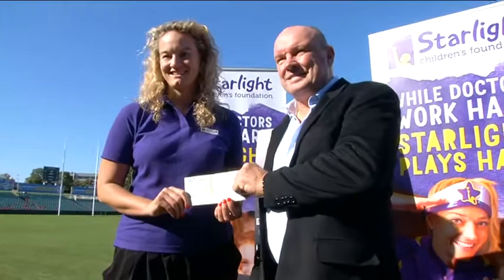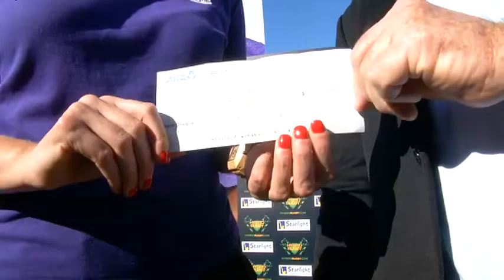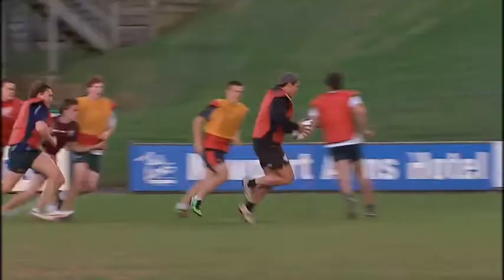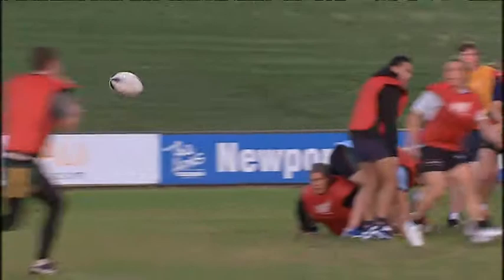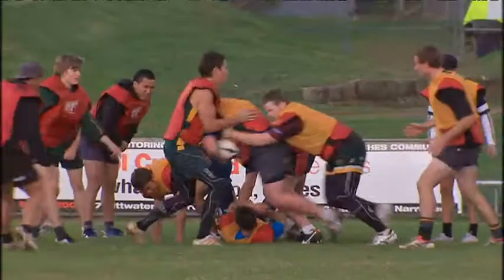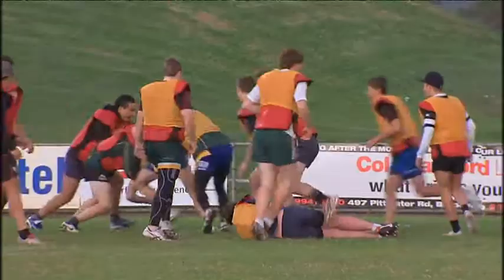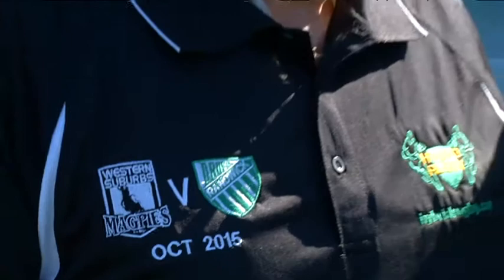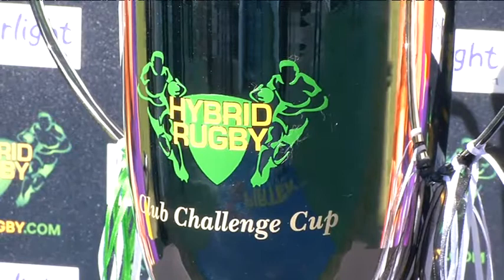Is it union, is it league? Rugby legend Mark Ella launches a new hybrid game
It's been the source of many arguments for fans of league and union - which code is better... and who would win if a game between the two sports were to come together. Over the past few years... there have been some Hybrid games played... using a mix of both games rules and play. Now - a Hybrid match later this year will be played between two of the oldest and proudest clubs from both codes. NITV News Sports Video Journalist Kris Flanders reports.